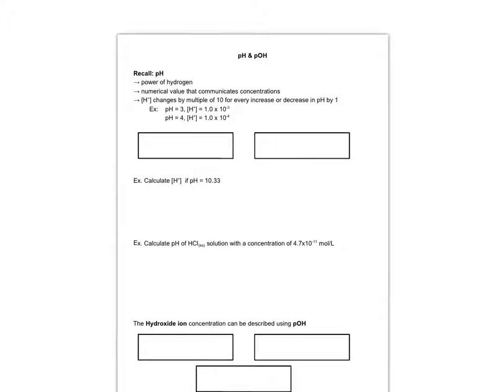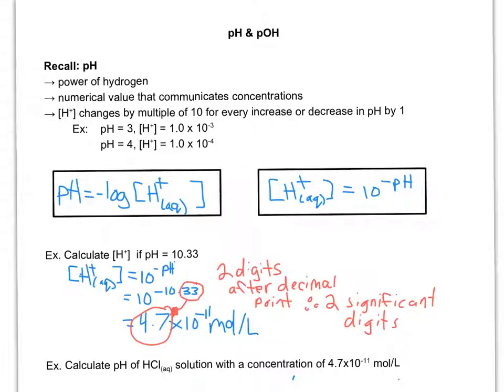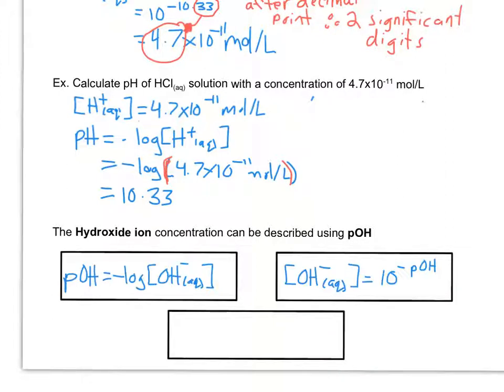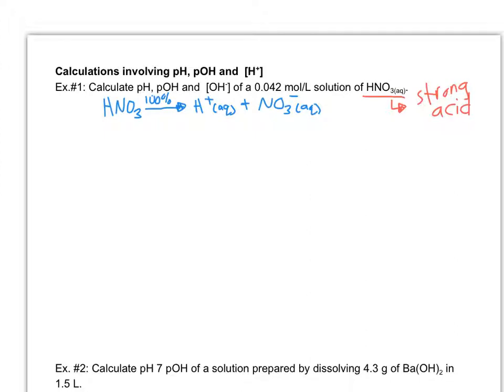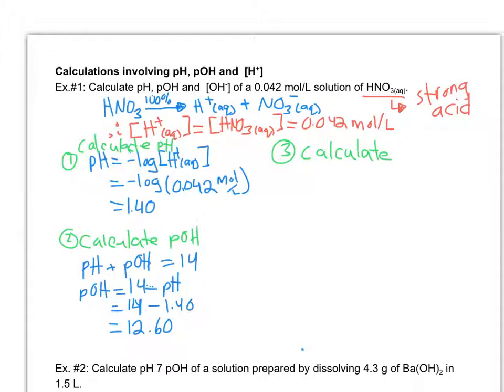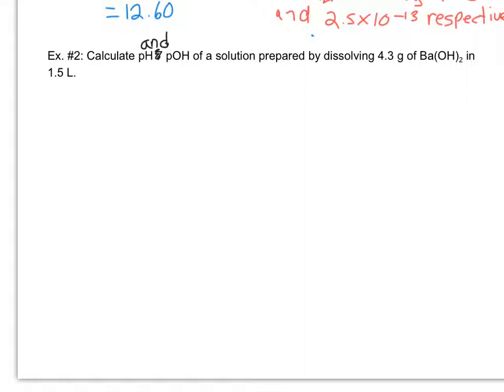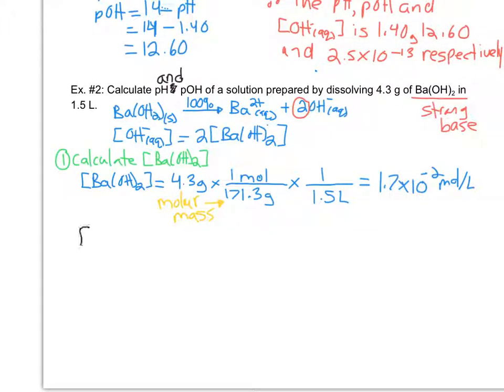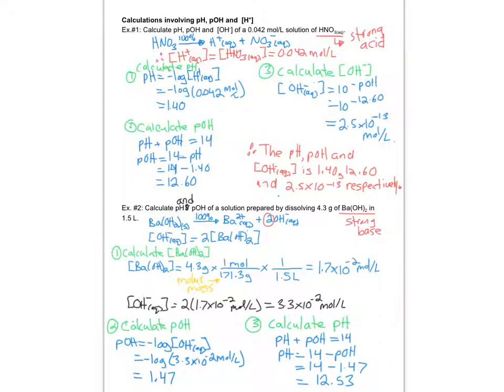pH and pOH